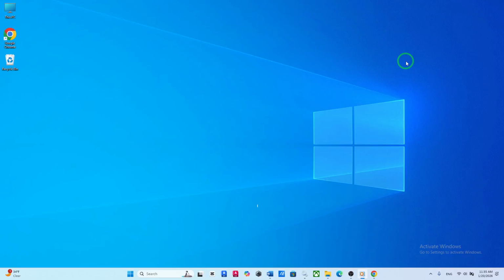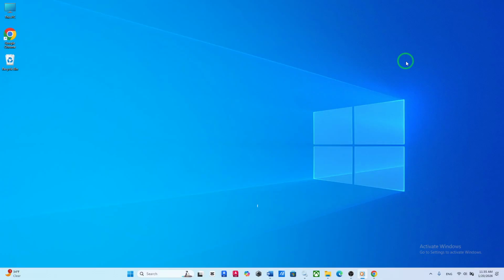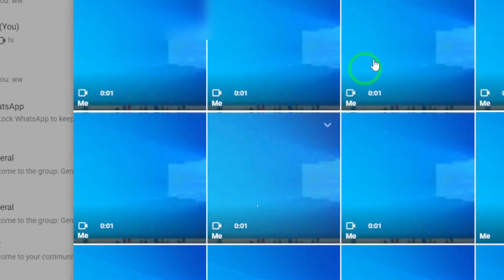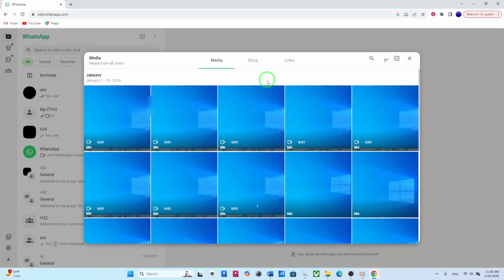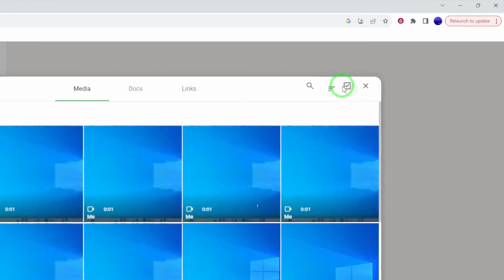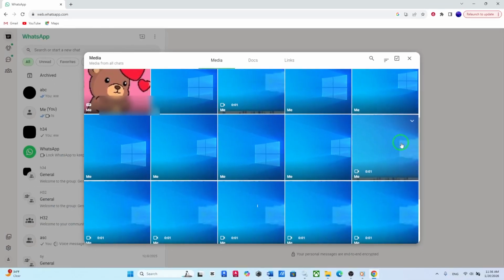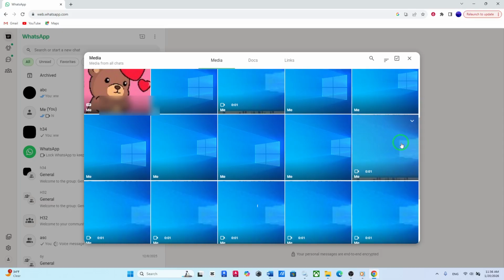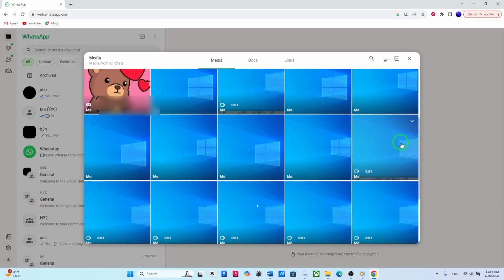How To Find All the Shared Media By Date On WhatsApp Web On PC (New Update)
Learn how to find all shared media by date on WhatsApp Web on PC with the latest update. This guide walks you through the exact clicks to locate and sort your media by date, making it easy to track conversations and media history.

1. Open WhatsApp web

2. Click on the media icon at the left side menu

3. Choose Media to find the media you want

4. Click on the Sort icon at the top of the window

5. Then choose the period-
Timeline:
00:00 Start
00:12 How to do it
01:05 End